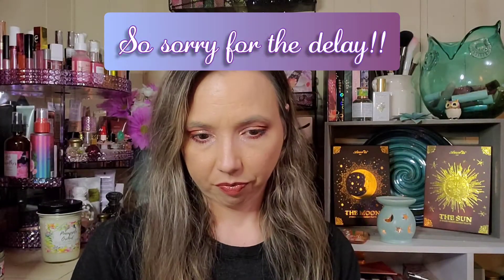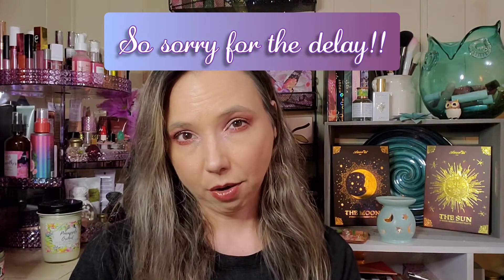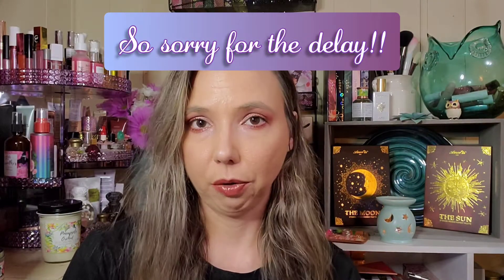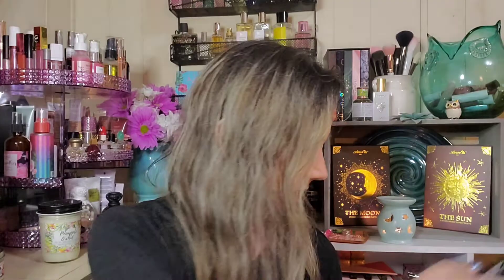Copacetic Cosmetics June Convert Box - The FULL Subscription!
$2 Tuesdays are the first Tuesday of the month, so coming up will be August 4th!

Receive $5 off your first month of the Convert Box, will be automatically applied!

🛍Cratejoy wish list link (for ideas of all the amazing choices they have):

🛍If you would like to send a donation to help support my channel so that I can bring you more content that you would like to see (and to help with all the giveaways), you may do so with my deepest gratitude

Video editing done with VideoGuru app on my phone, photo editing with Pixlr app. Music "Dreams" by Benjamin Tissot I created my Intro and Ending, using photographs WITH PERMISSION by my friend Everett Houser Photography.